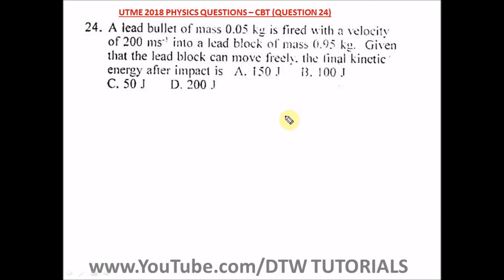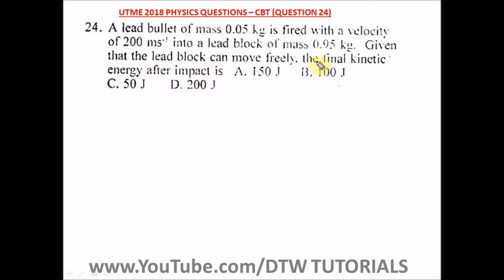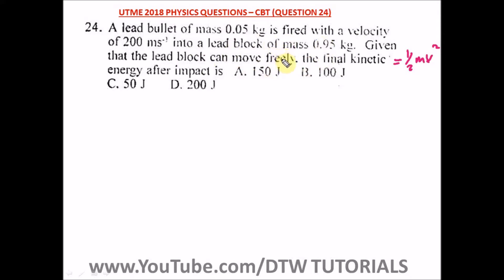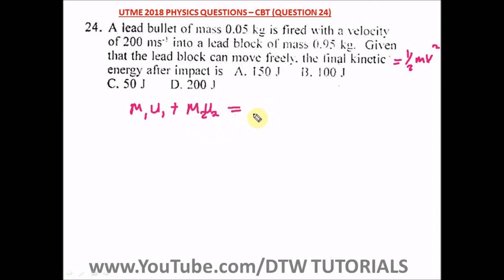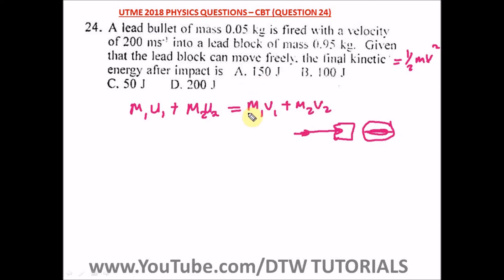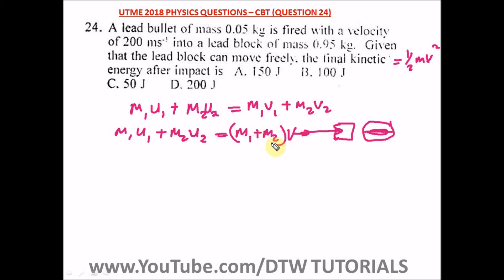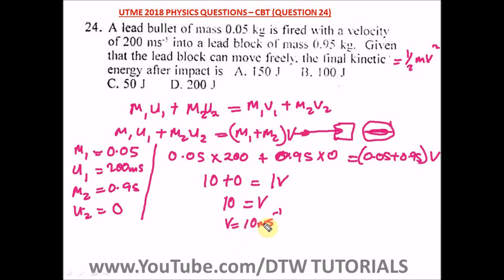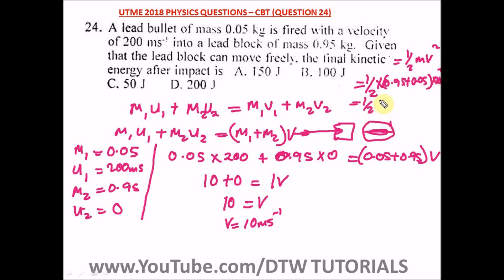Momentum in Physics - Jamb Past Question Solved 2018(Qst 24)